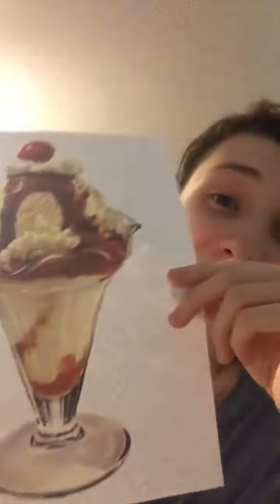SUNDAE #0014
I also forgot to give a rating this time it’s flavor is just too good 11/10